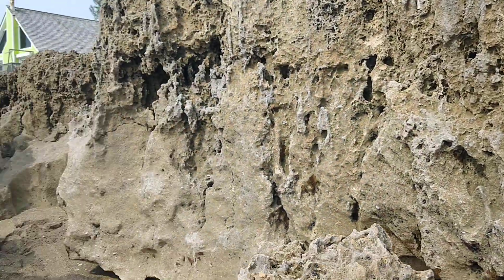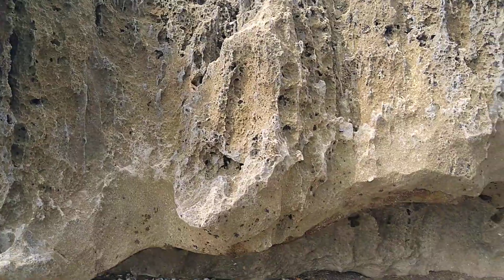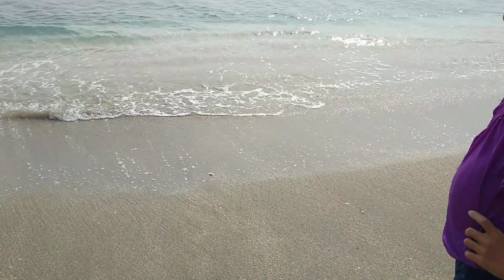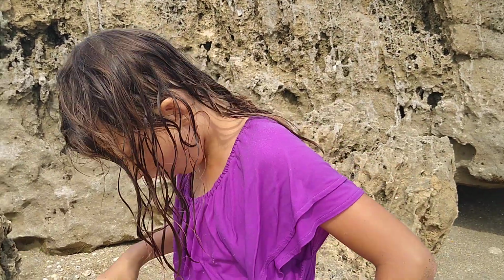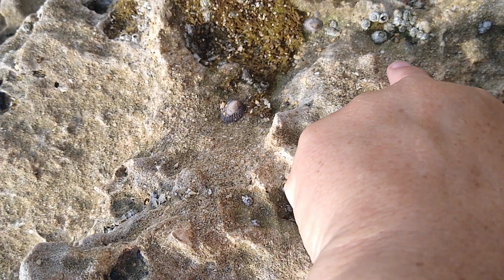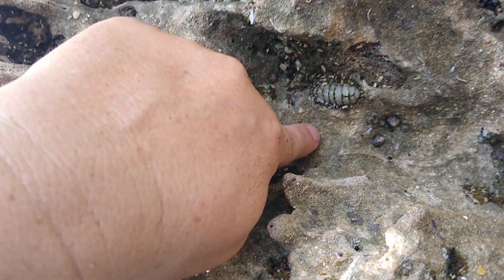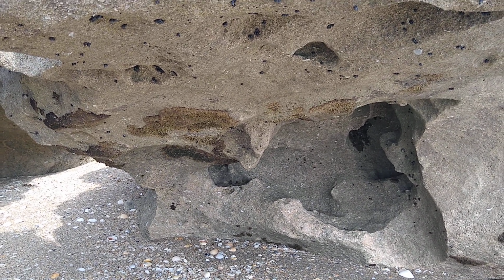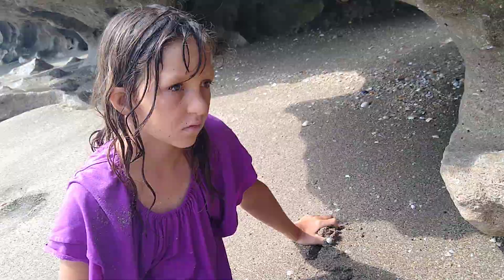Virtual Field Trip: Rock Habitats at the Beach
Come explore a rock Habitat during low tide with Mrs. Bitz and her friend, Leanna.